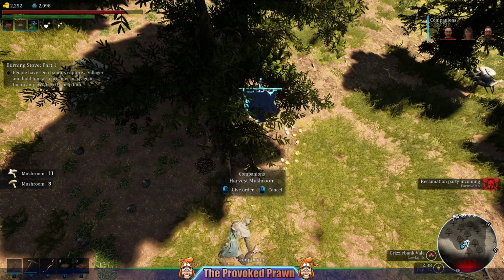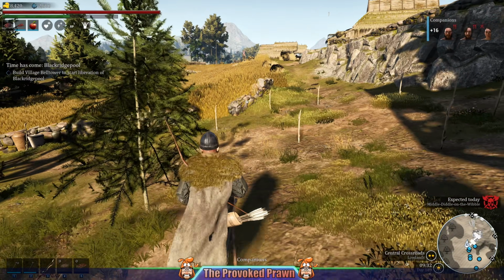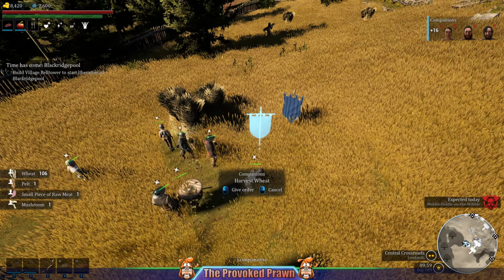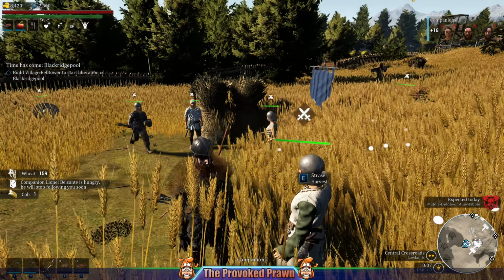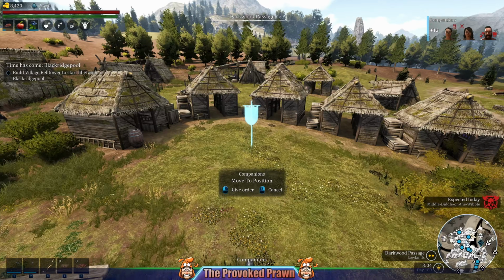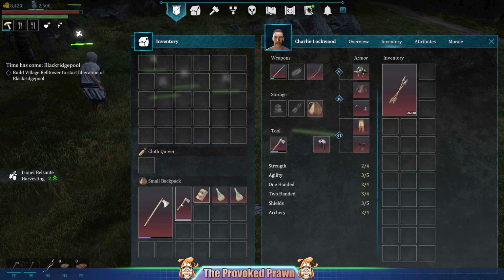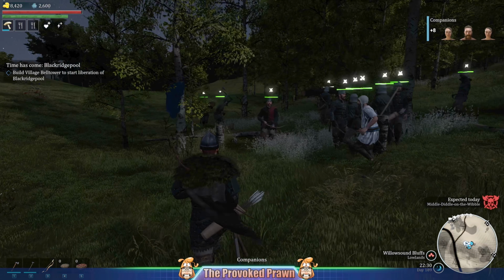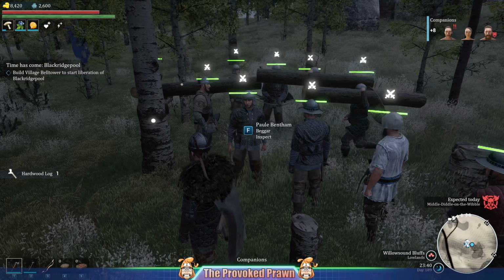How to get resources easily in Bellwright (including wheat and hardwood logs)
I've found that I'm struggling to get certain resources quickly in Bellwright. Then I found that it's possible to get your companions to help. You can use them and manually control them so you not only can fight bandits, but also harvest important resources. Watch as I show you how to use your Bellwright villagers to gather wheat and hardwood logs. You can get villagers to collect these things as workers, but using them as companions to do it can sometimes be faster and easier.

If you buy games on Epic, consider using the support-a-creator tag to help support me - THEPROVOKEDPRAWN